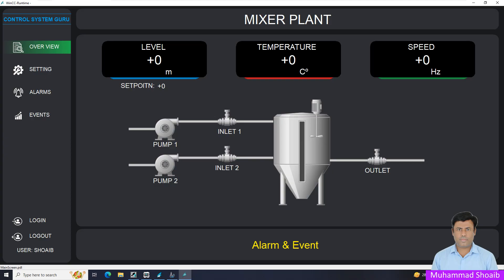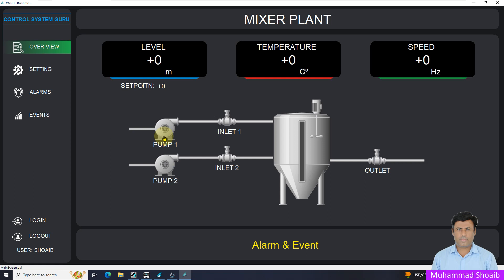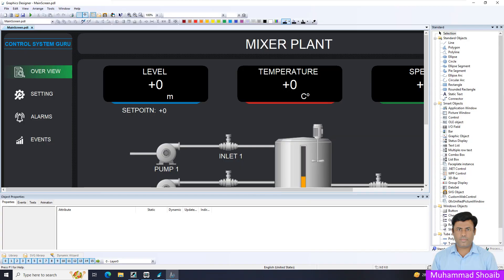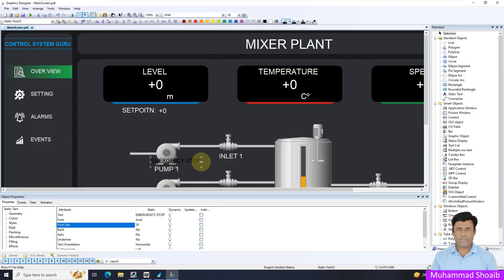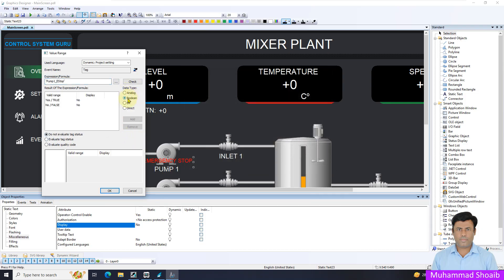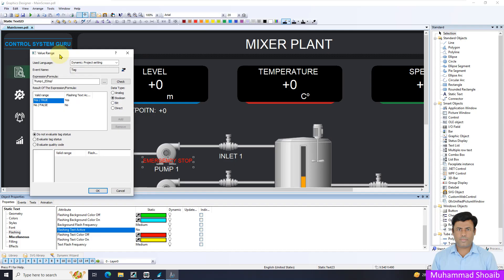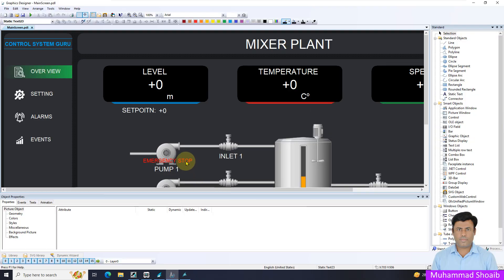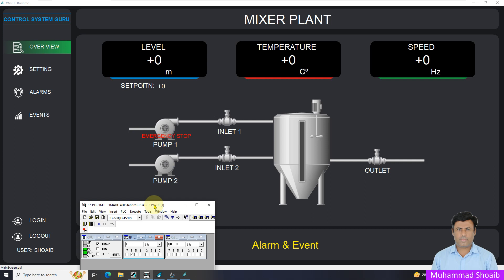19- WinCC V8.0:How to Configure Text Blink & Flashing| Visualization|Step by Step Beginners Tutorial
In this step-by-step tutorial, learn how to configure text blink or Flashing in WinCC V8.0, perfect for enhancing your visualization projects. This video is designed for beginners and covers everything you need to know to create blinking text effects in your SCADA systems. Follow along as we guide you through the entire process, helping you improve your HMI design skills.